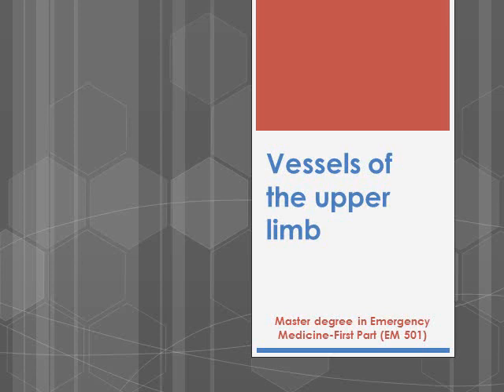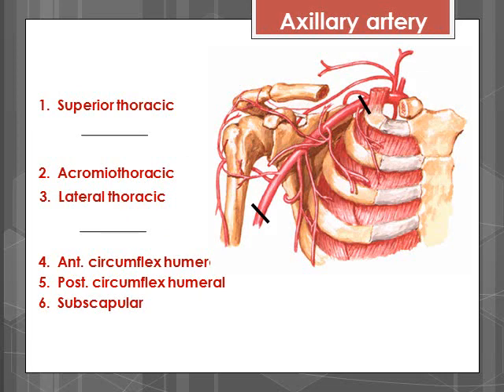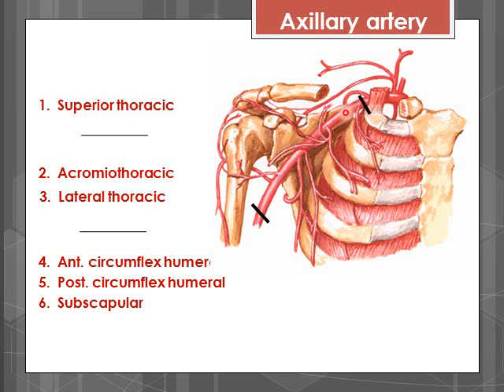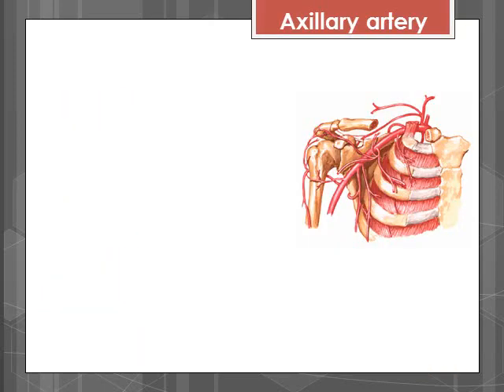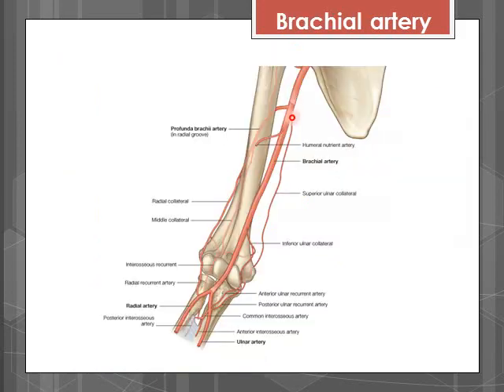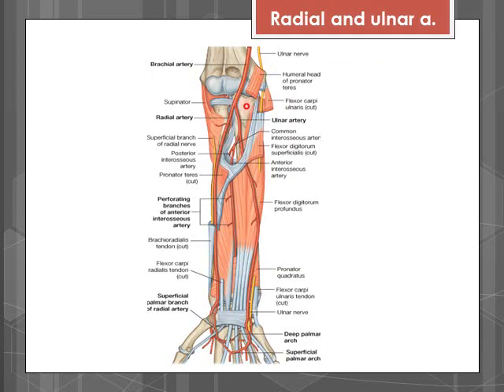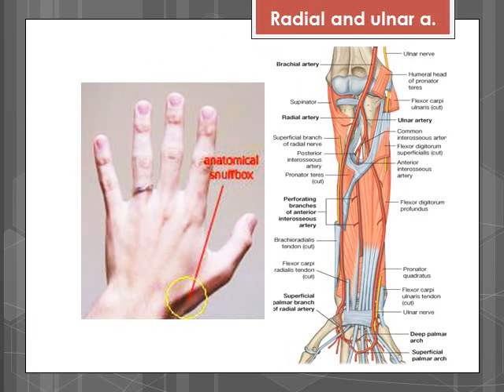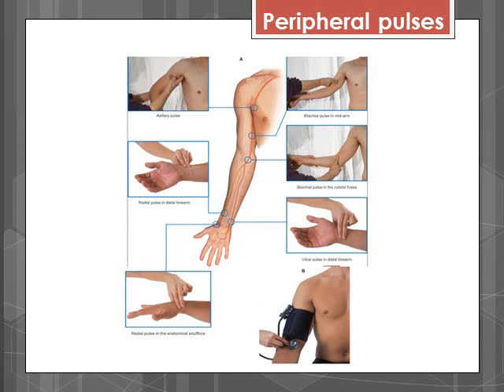Vessels of the upper limb - anatomy.wmv